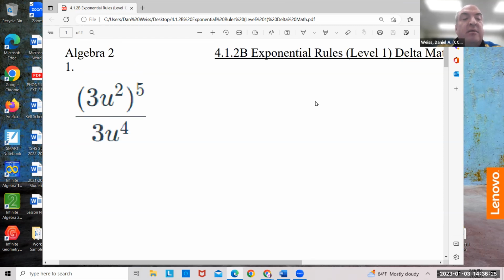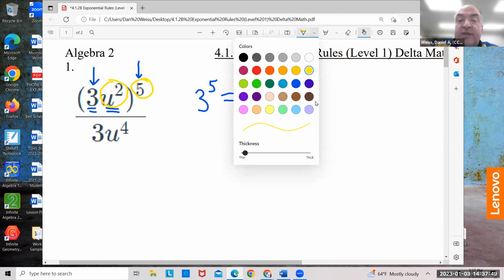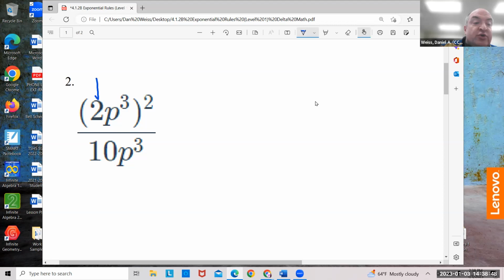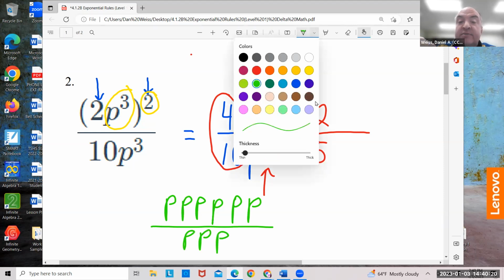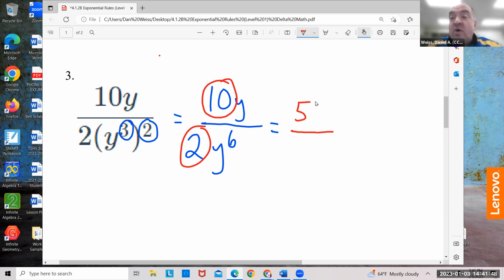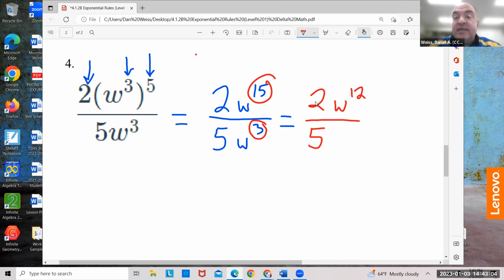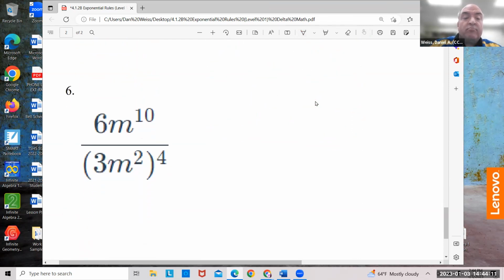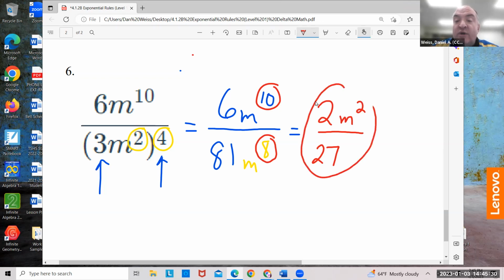4.1.2B - A second look - Exponential Rules